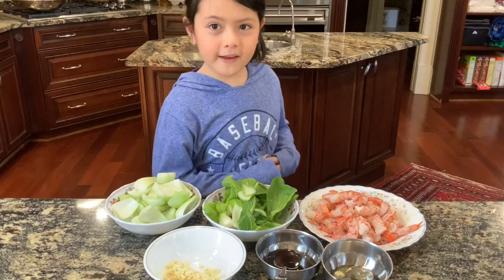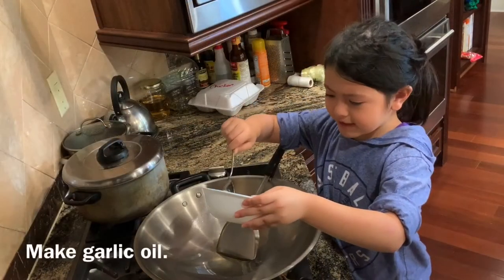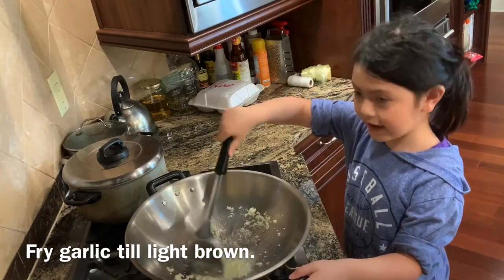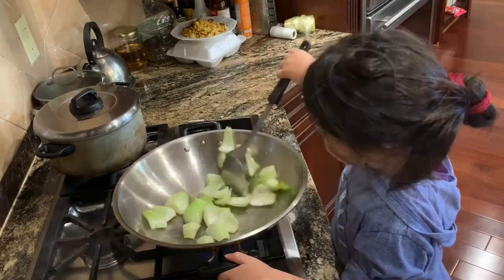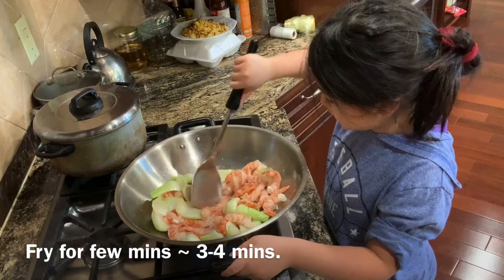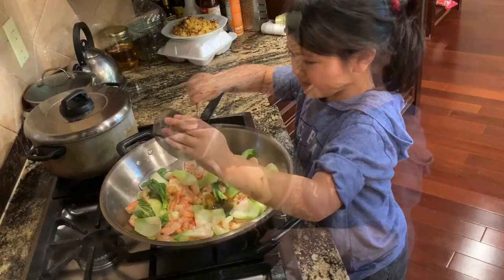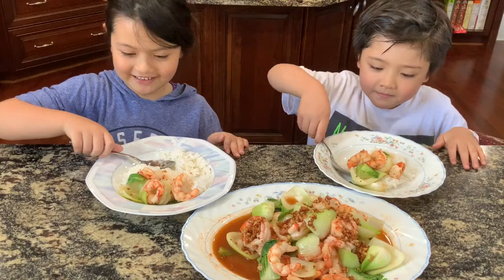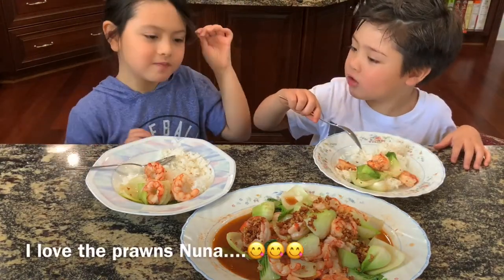Shanghai_Bok_Choy with Prawns, fast&easy! Absolutely yummy! Kids approved! Food gone in minutes!!😄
If you learnt something from our videos or liked them, please “LIKE” and “SHARE” too to your family & friends. We welcome your COMMENTS as well! Your support is very much appreciated and will no doubt tremendously help us grow our little humble channel!❤️

Another Chinese dish made with prawns. So easy to prepare especially for busy moms like me. Recipe as below

Ingredients:

2 lbs prawns (shells removed, deveined and cleaned)
3 bunches Shanghai bok choy
8 cloves garlic (minced)
3T oyster sauce + 1T wine
3T oil

Method:

1. Fry garlic with oil till light brown. Remove garlic only.
2. Stir fry bok choy’s stalks for few mins ~ 2-3 mins.
3. Pour in prawns.
4. Stir fry another 3-4 mins.
5. Add in the rest of bok choy.
6. Add in oyster sauce&wine. Give a few stirs. Done.
7. Pour fried garlic on top. Serve with rice.